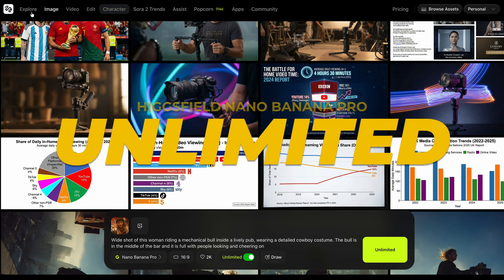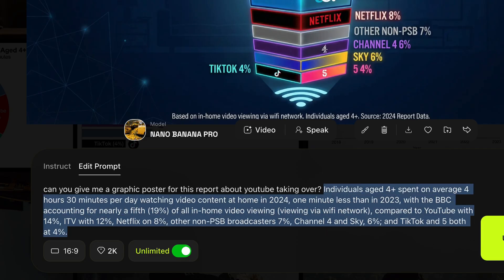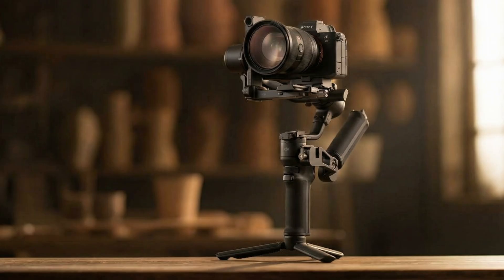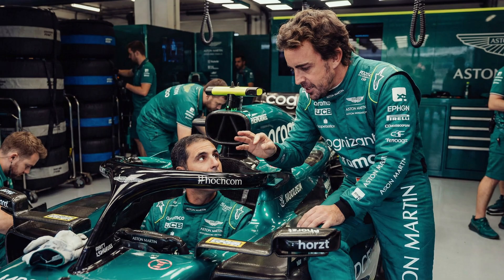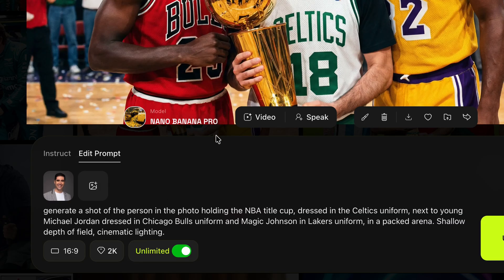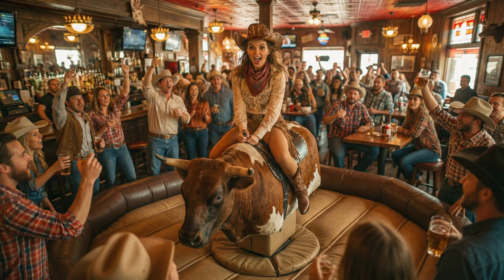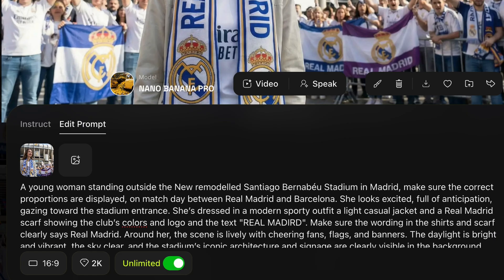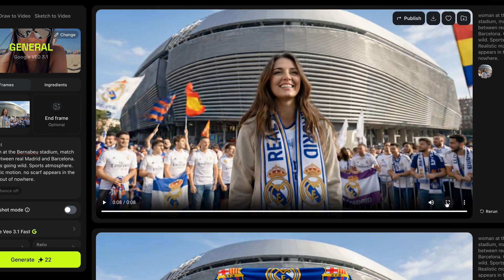How Nano Banana 2 Finally Fixes AI Character Consistency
***UNLIMITED Nano Banana Pro generations for one year.***

The Nano Banana Pro just redefined what's possible in AI avatar creation. It's faster, smarter, and insanely realistic and up to 4K image resolution! In this video, I put it to the test and show you how it can level up your content game. Whether you're a beginner or pro, this tool is about to become your new secret weapon.

My AI Avatar Course | Step by step how to create photorealistic avatars.